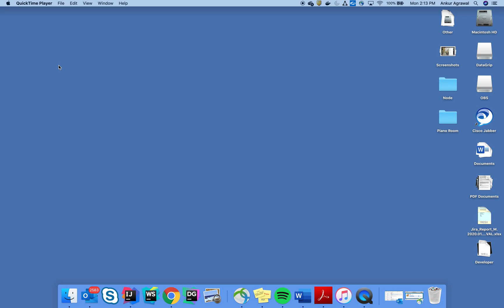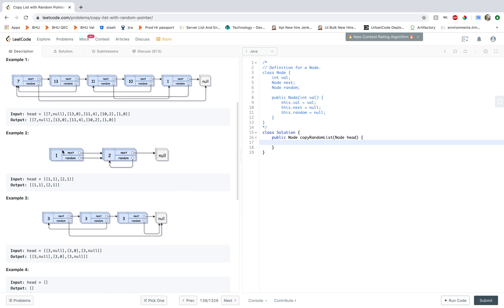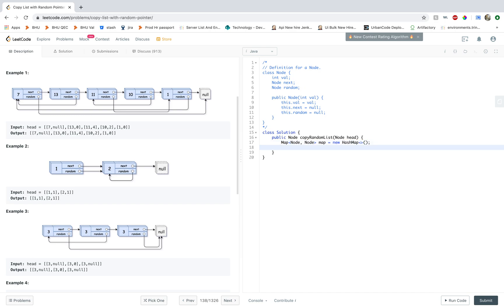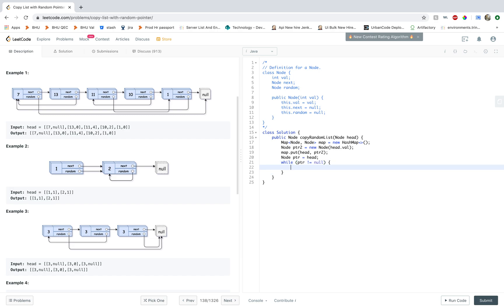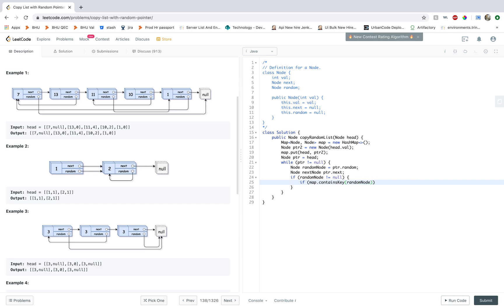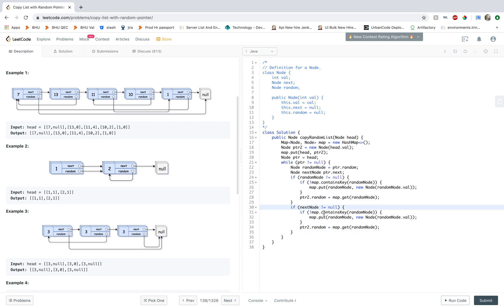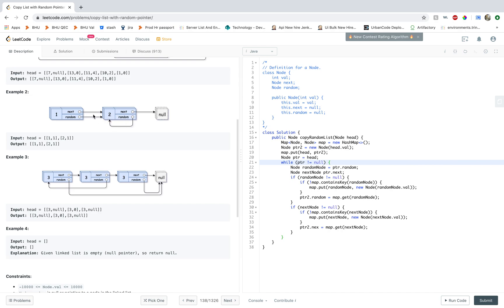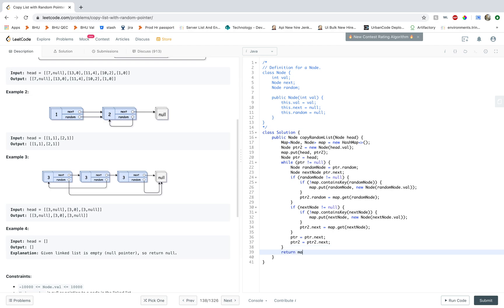Amazon - Leetcode Copy list with random pointer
Over the past month, I have been solving leetcode problems. It has been an interesting experience for me. Through this channel, I want to focus on some of the popular problems asked in coding interviews. It is important to understand the intuition behind these problems.

And remember, your ability to solve problems is not constant !!

A linked list is given such that each node contains an additional random pointer which could point to any node in the list or null.

Return a deep copy of the list.

The Linked List is represented in the input/output as a list of n nodes. Each node is represented as a pair of [val, random_index] where:

val: an integer representing Node.val
random_index: the index of the node (range from 0 to n-1) where random pointer points to, or null if it does not point to any node.